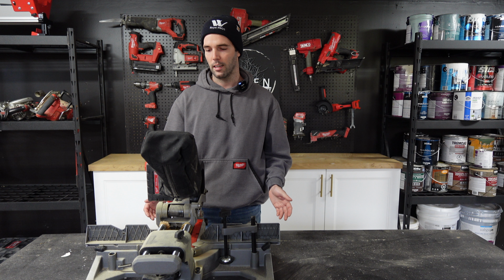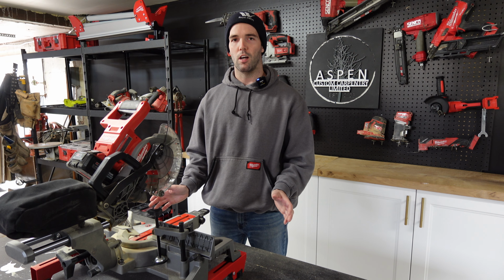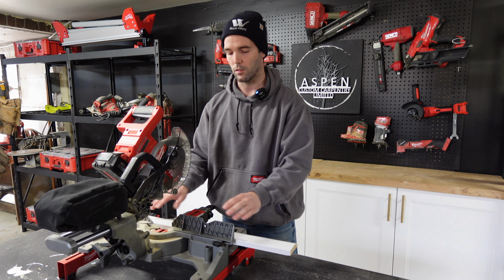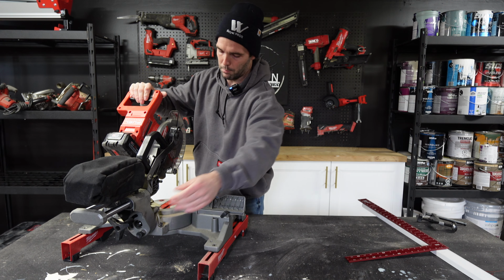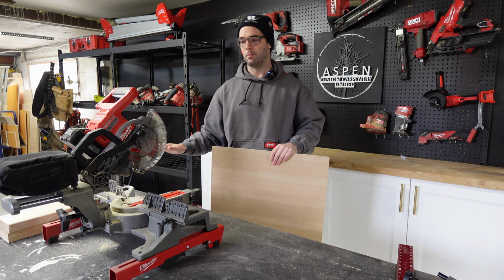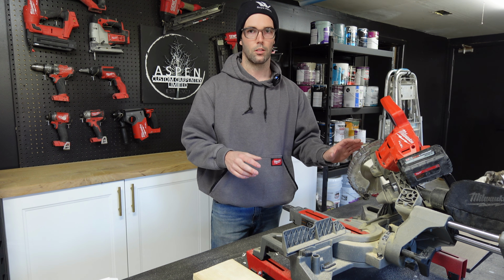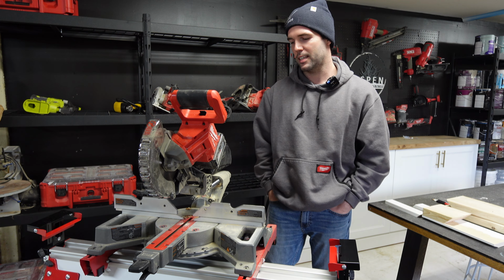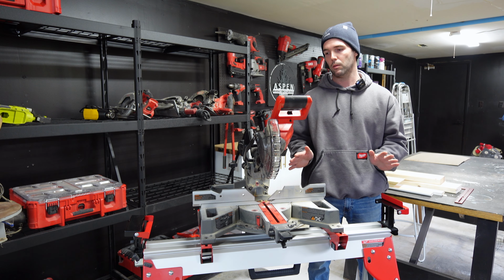Watch This Before You Buy a Milwaukee 7 1/4" Mitre Saw! TOOL REVIEW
Do you have a tool you'd like me to review? Leave it in the comments! If you own this saw, what are your thoughts?

Milwaukee 7 1/4in Miter Saw

Project Plans For Sale!